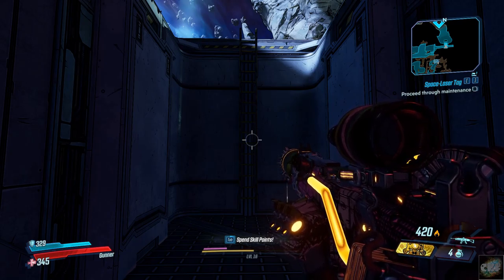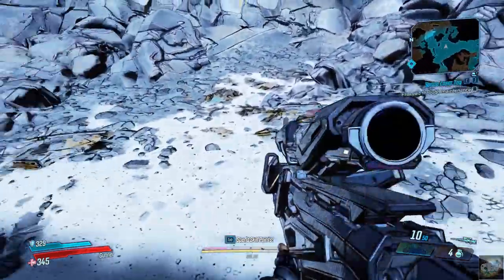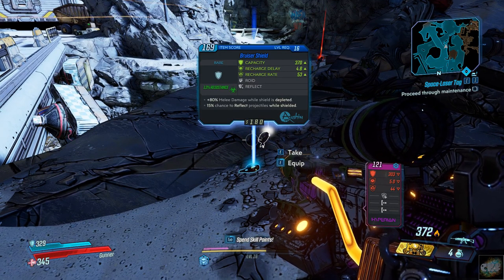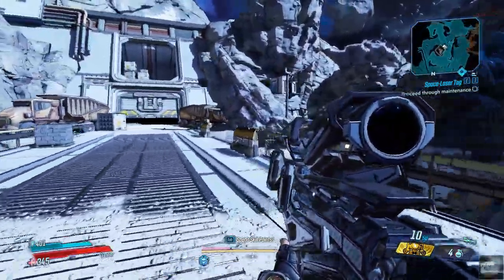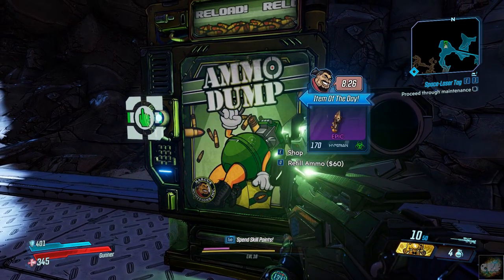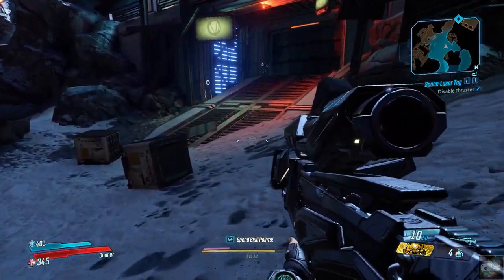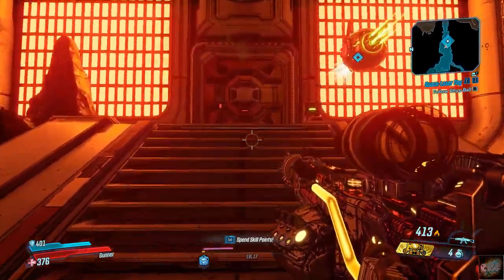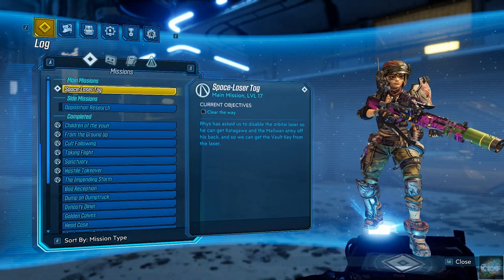Let’s Play Borderlands 3 – Episode #18 – I have to jump through that?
Hello everyone Commander Kingfish here and I am back on Pandora ready for more Borderlands action taking on the Children of the Vault.  Can the Commander survive?  Watch and see what happens.